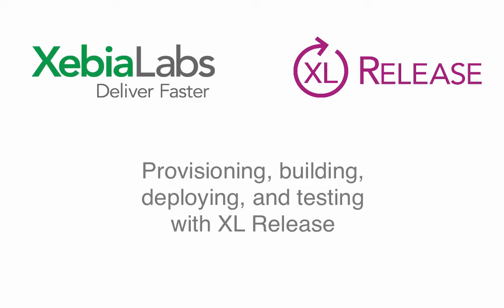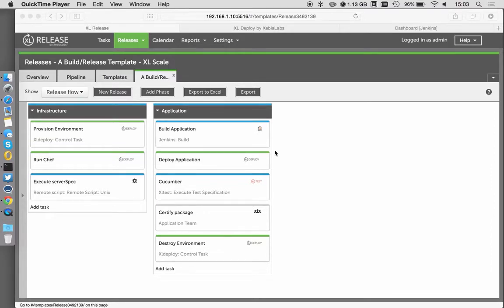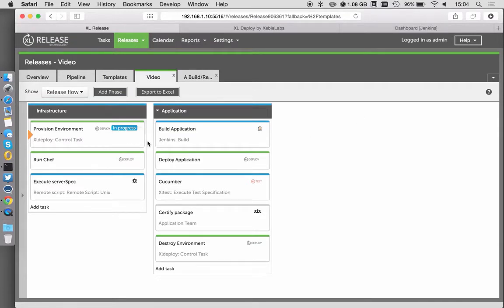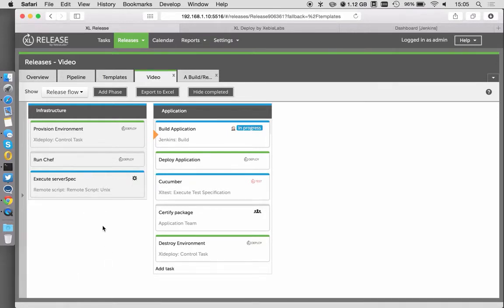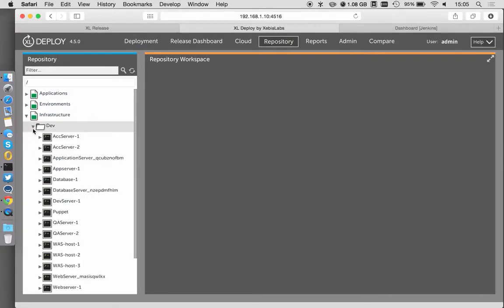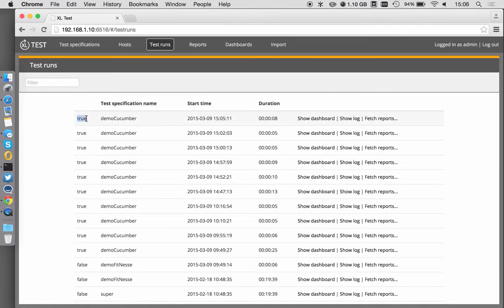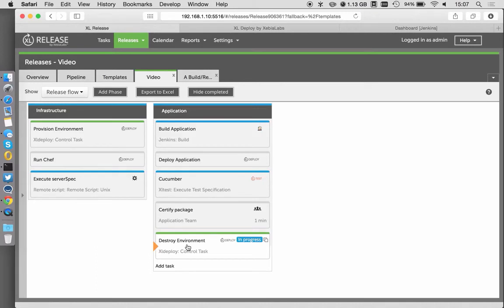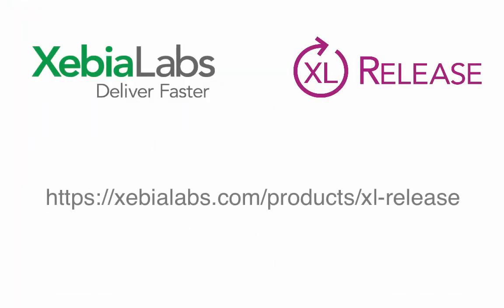Provisioning, building, deploying, and testing with XebiaLabs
Tom Batchelor, Sales Engineer XebiaLabs, discusses XL Release.